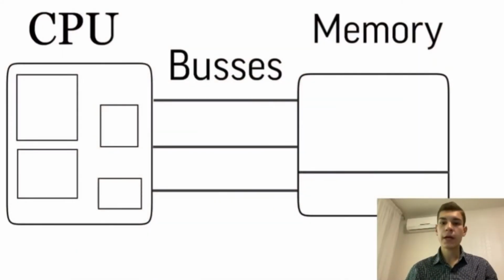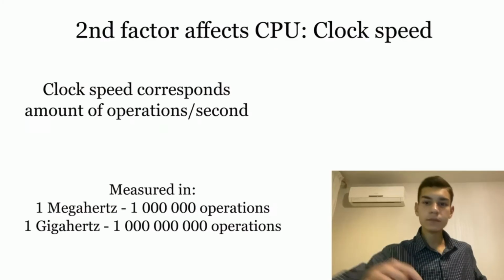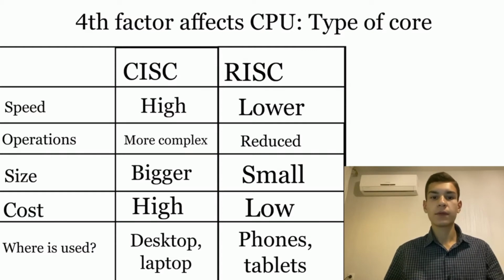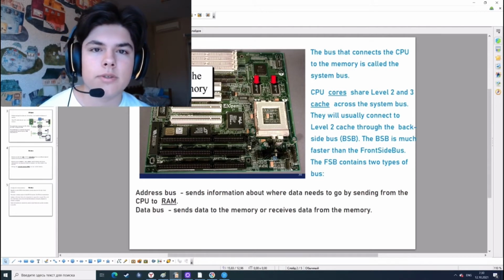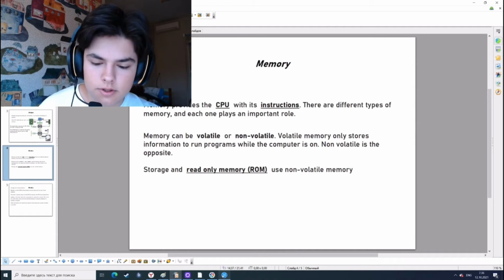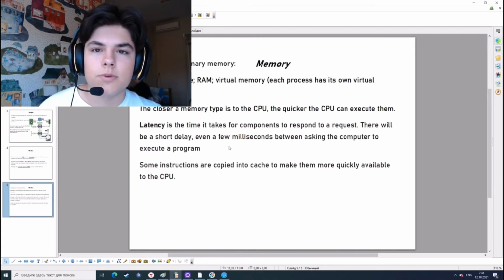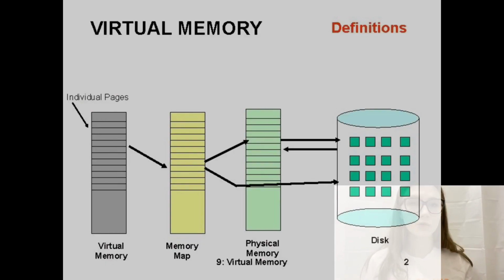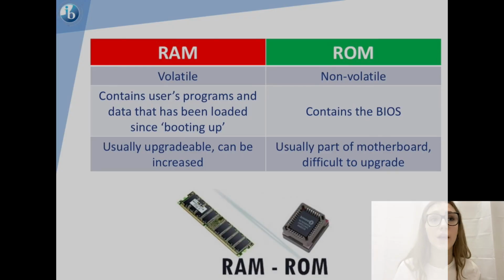CPU, Motherboard and Memory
without OS
10 IB DP
Artem, Pavel L, Alisa V